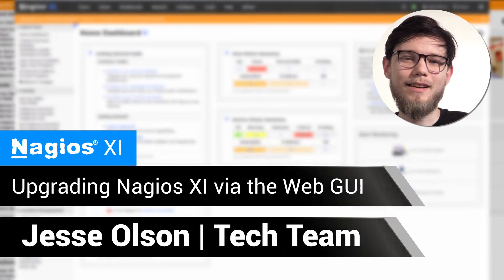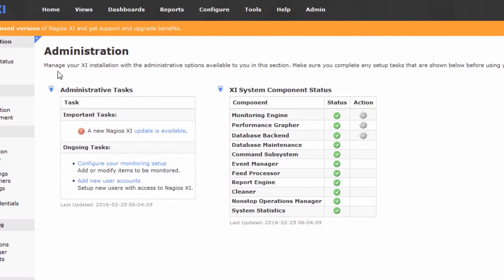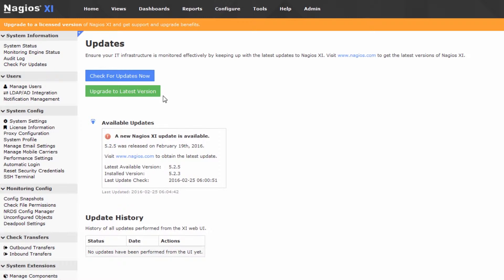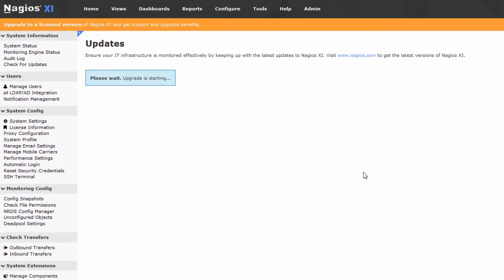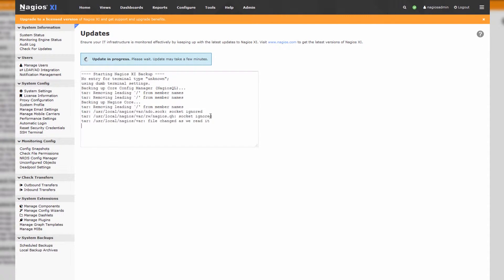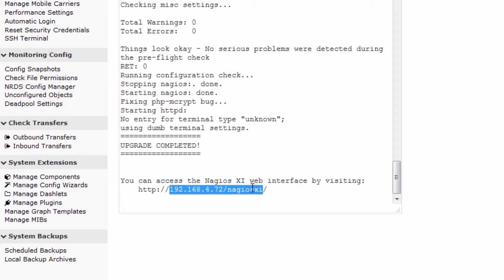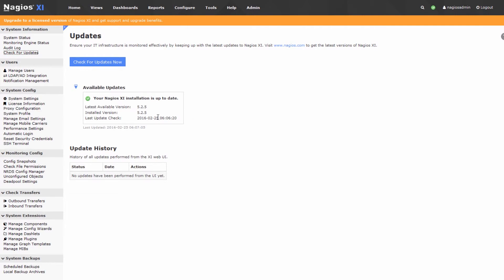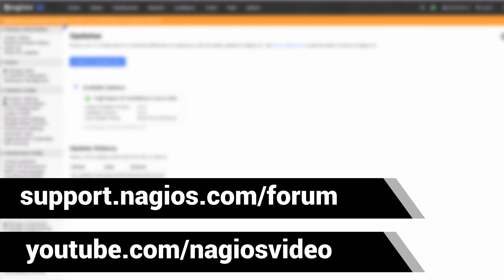Nagios: Upgrading Nagios XI via the Web GUI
In this video, we will demonstrate how to upgrade your Nagios XI installation via the Web Graphic User Interface in Nagios XI.